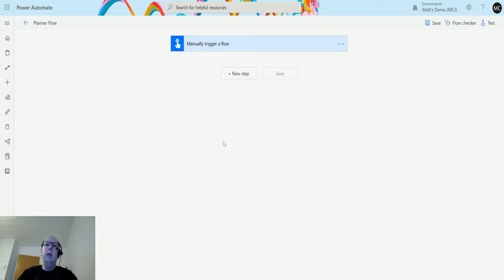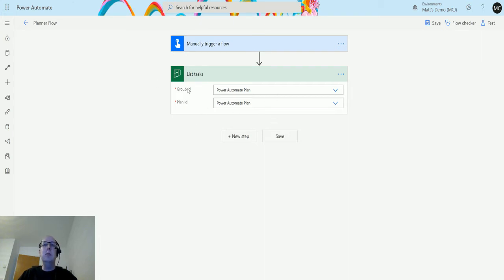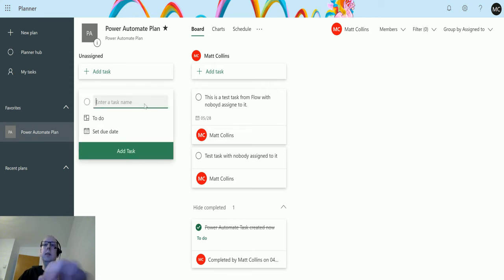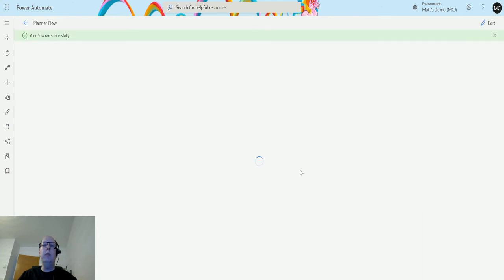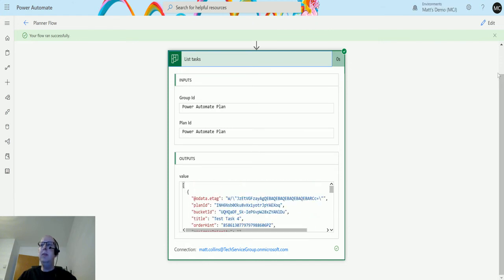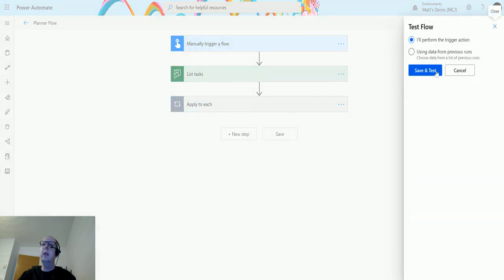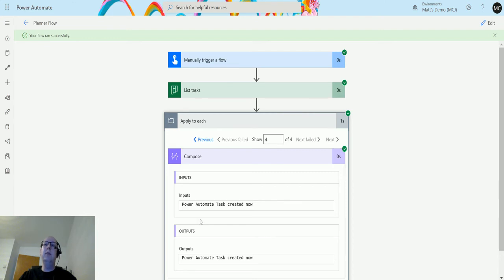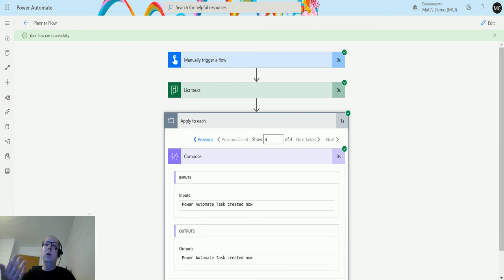Flow Actions: Planner - List Tasks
In this video, I go through the Microsoft Planner Action - List tasks. Power Automate is a powerful automation and integration tool with over 300+ data connectors.